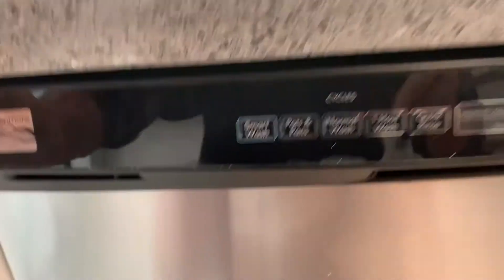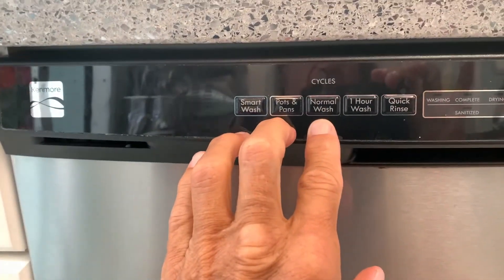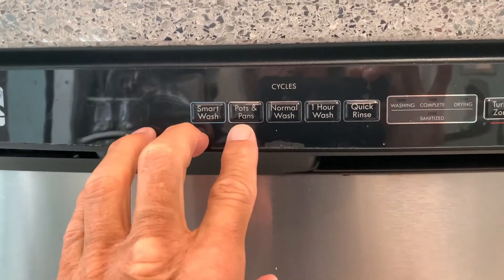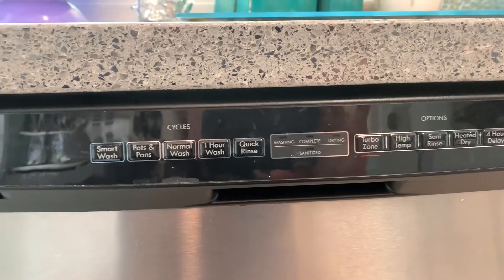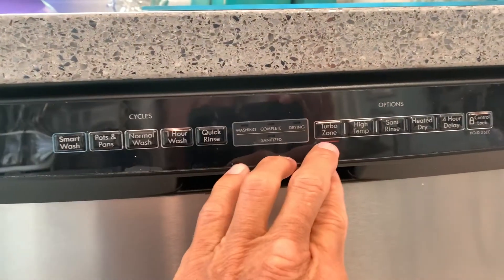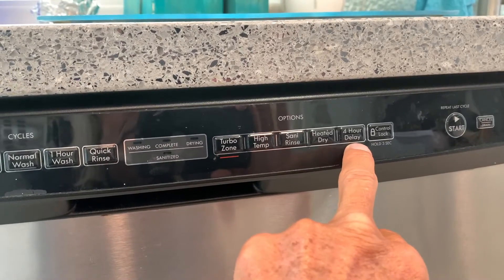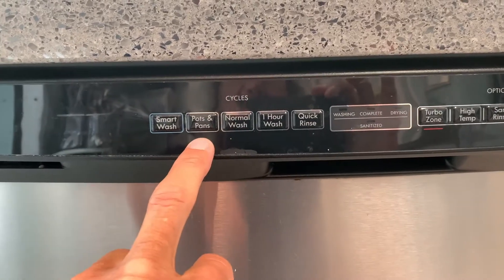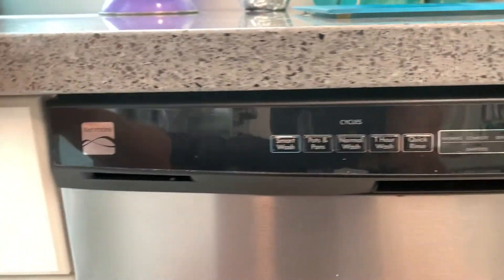Wash cycle times for the Kenmore dishwasher